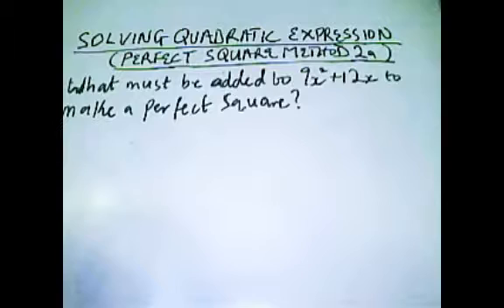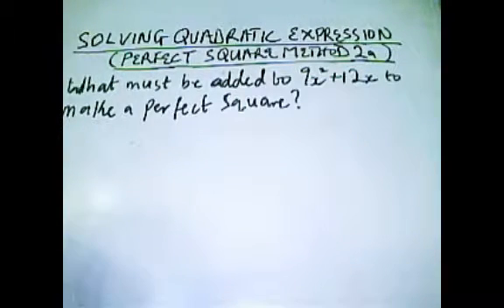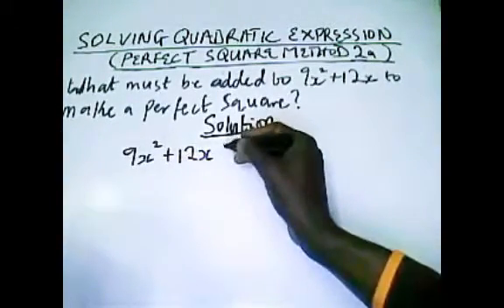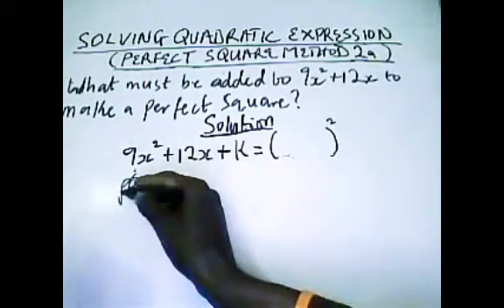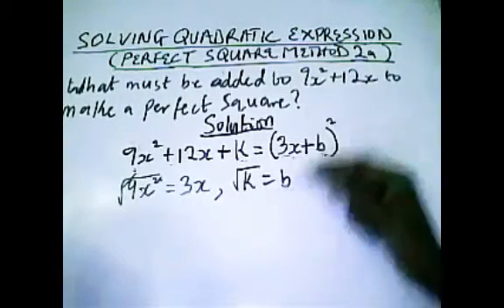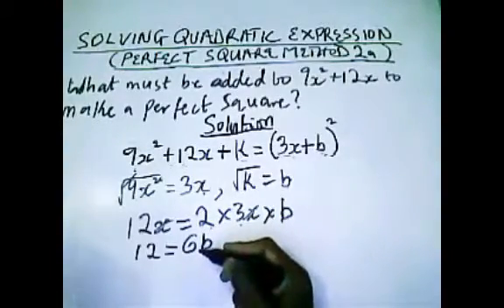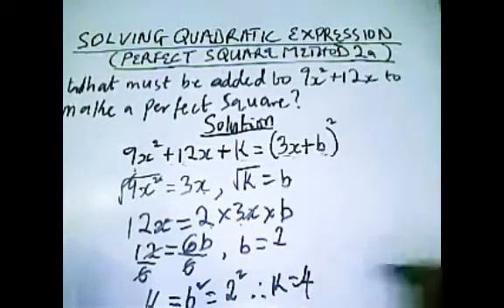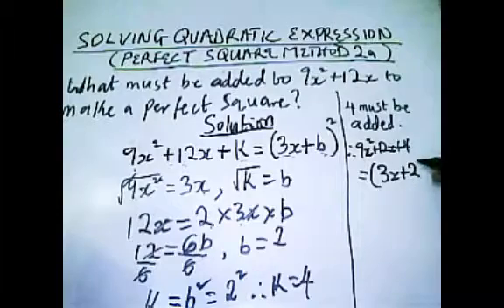Quadratic factorization by perfect square method 2a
In Maths solution, Justice U. Johnson took us through on how to make a quadratic expression into a perfect square by completing the square. To complete the square, add a letter to make the last term then take the square root of the first and last term and multiply the result by two. Equate the result to the middle term and solve for b. Square the result of the value of b and that gives the number to add to make the expression a perfect square.